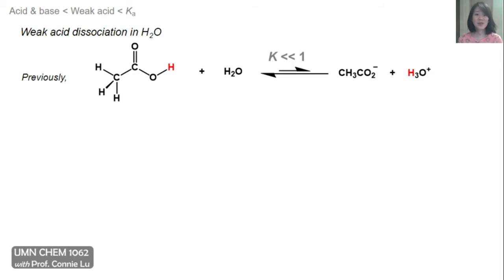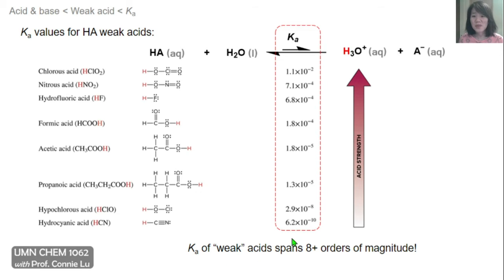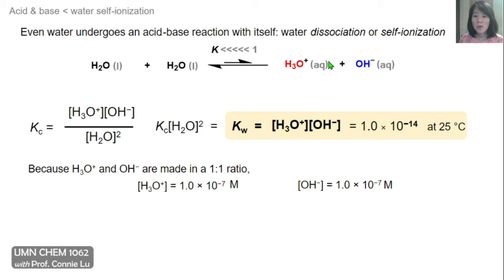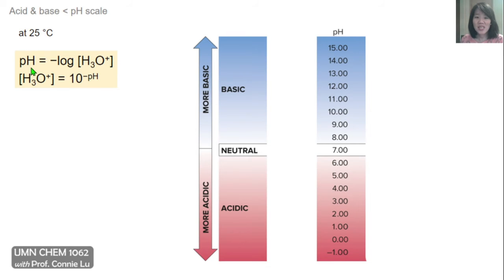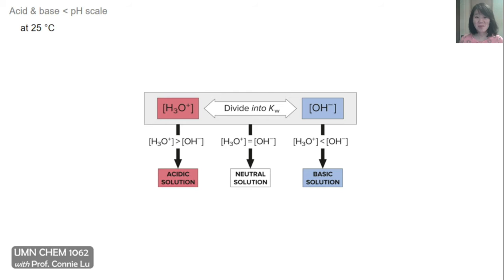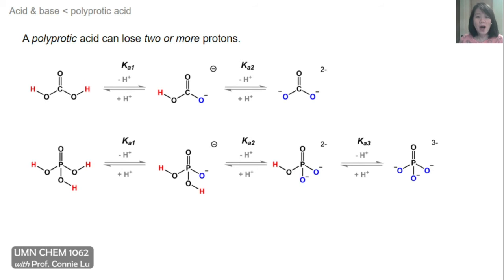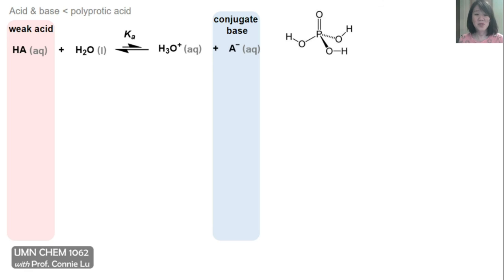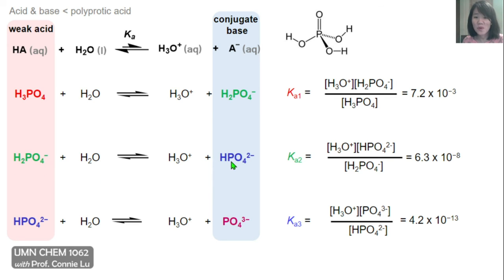Acid-Base Equilibria, part 2 of 5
topics: weak acids, Ka, pH scale

The series of lecture videos cover topics in the second semester of General Chemistry:  kinetics, chemical equilibria, acid-base equilibria, thermodynamics, and electrochemistry. Videos were created by CCLu for CHEM 1062 at the University of Minnesota. Credits & sources: (book) Chemistry: The Molecular Nature of Matter and Change, by Silberberg and Amateis; (selected problems) Doreen Leopold.